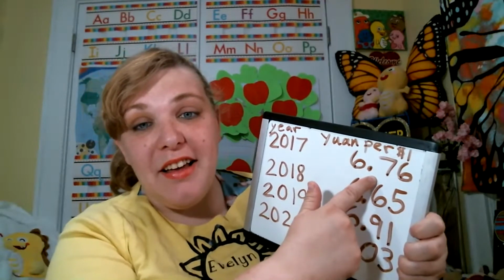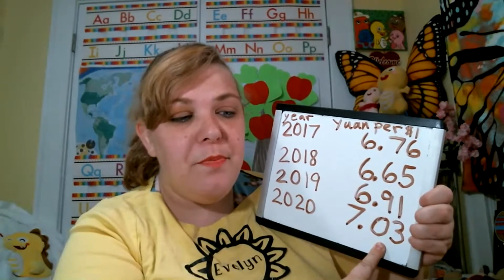The Chinese/American Money Exchange Rate fluctuations from 2017-2020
If you would like to order Usborne books through me, my consultant code is:

Please comment on a video if you are sending me an e-mail, so I can dig for it through all the spam. Thank you!